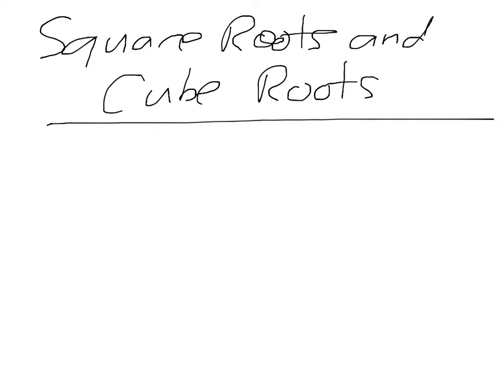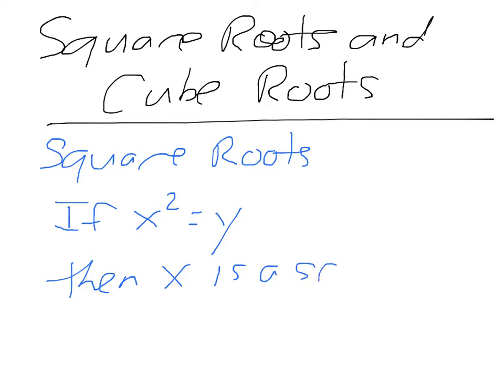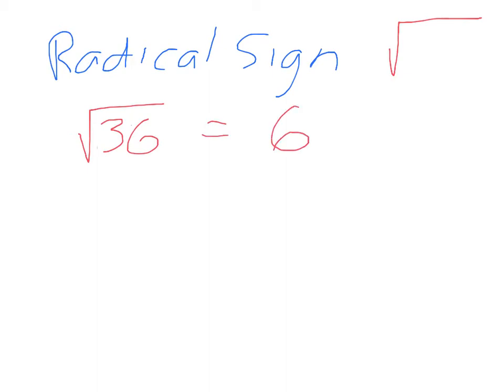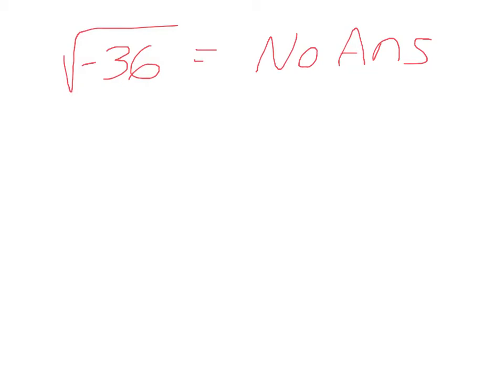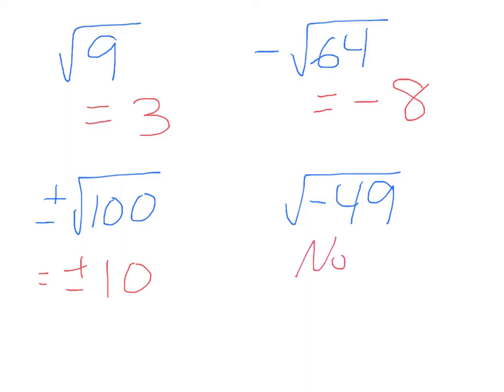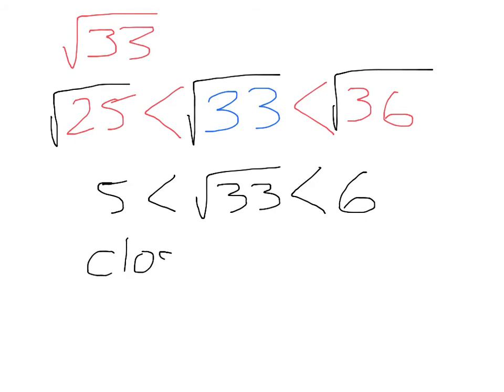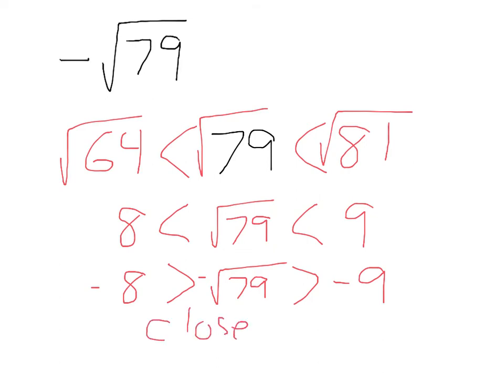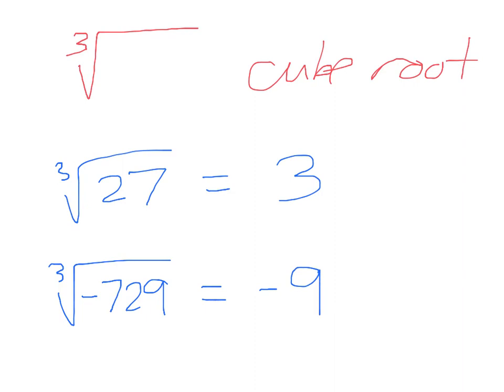Accel 4 6